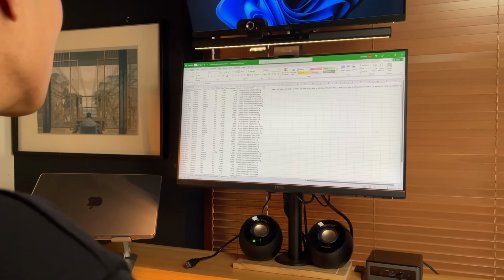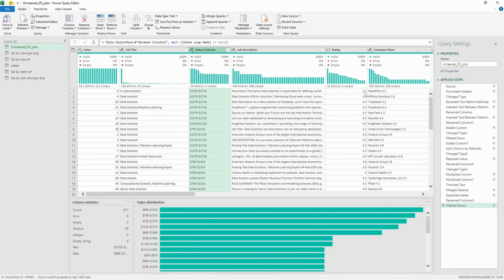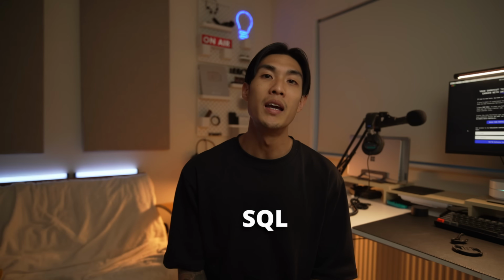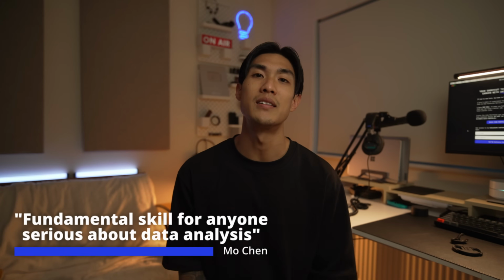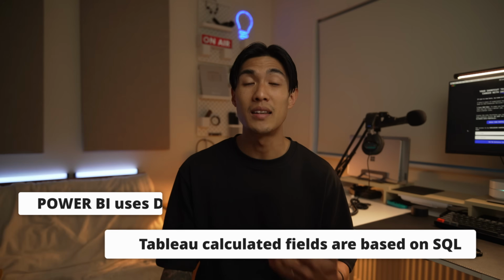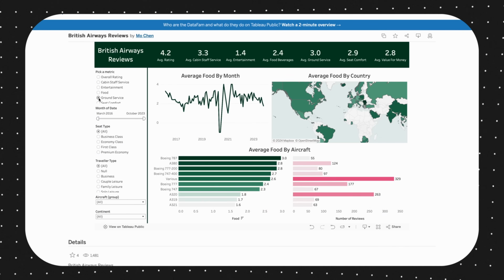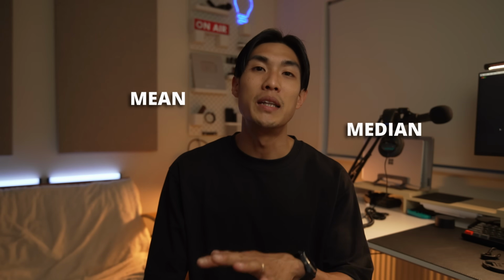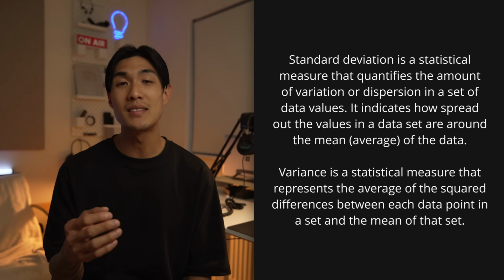My Honest Advice to Anyone Struggling with Data Analysis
Hi, I'm Mo! I'm a Data & Analytics Manager. I'm all about turning complex, big data into insights and actions. I am not interested in building yet another dashboard that nobody looks at - I'm interested in solving the most challenging business problems using data.

TIMESTAMPS
00:00 Overview
01:12 Mastering the tools needed for data analysis
07:00 Understanding the basics